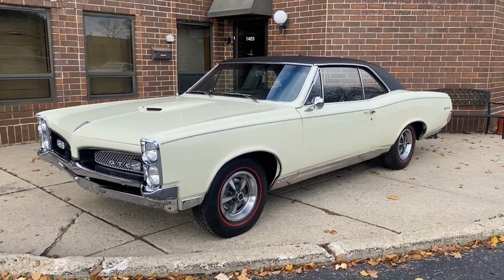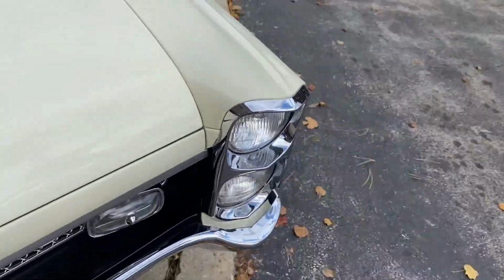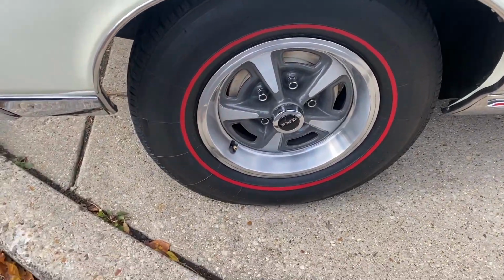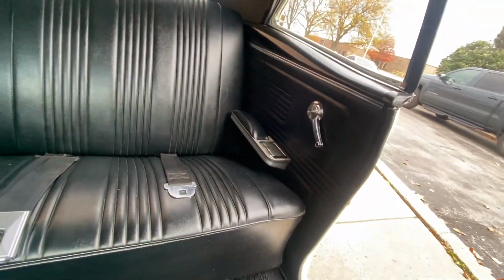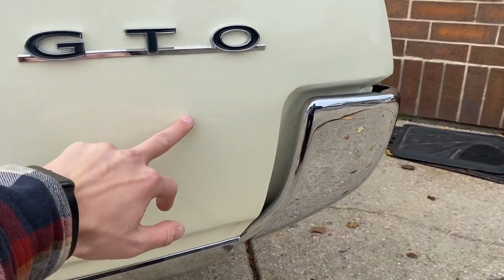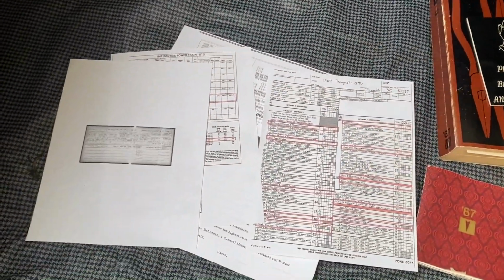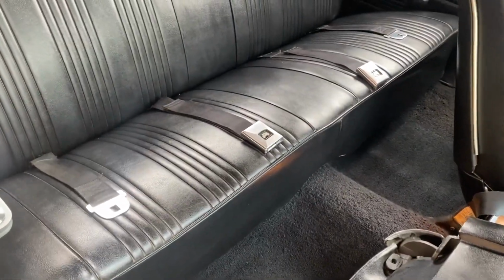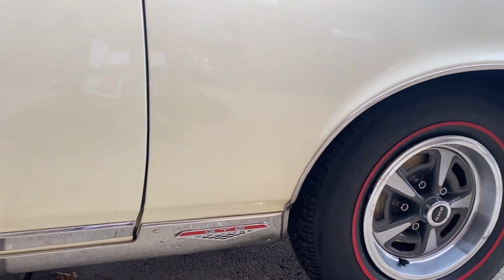1967 Pontiac GTO - s Match - SOLD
1967 Pontiac GTO For Sale! Finished In Montego Cream With Black Vinyl Tip & Black Interior! Fully Restored & Previously Owned For 20 Years! Beautiful Paint, Body Interior, & More! Number Matching 400! Turbo 400 Automatic With Dual Gate Shifter! Power Steering & Power Brakes! PHS Documentation!